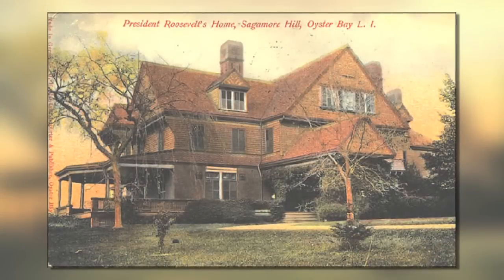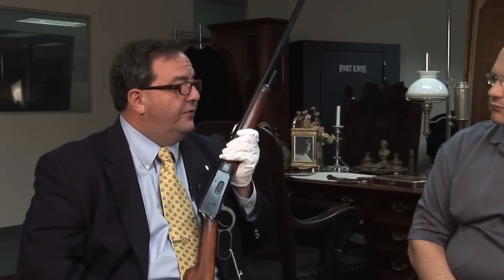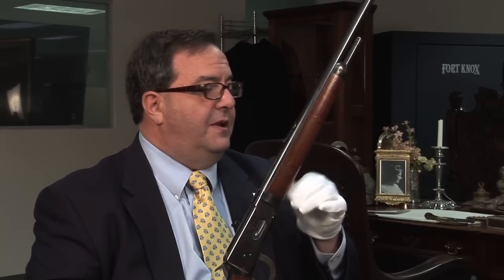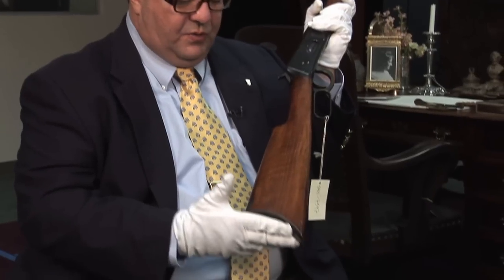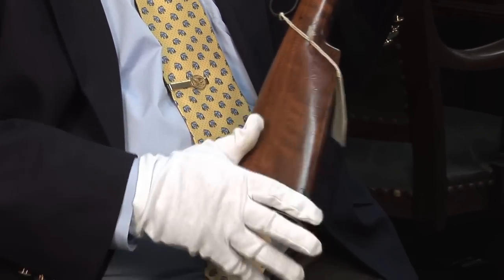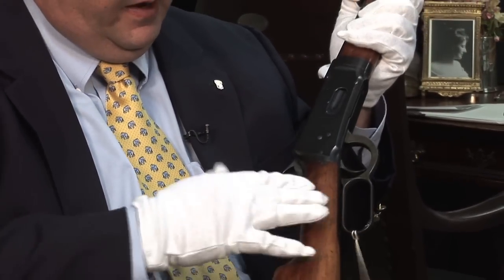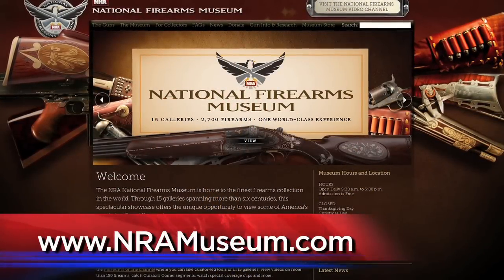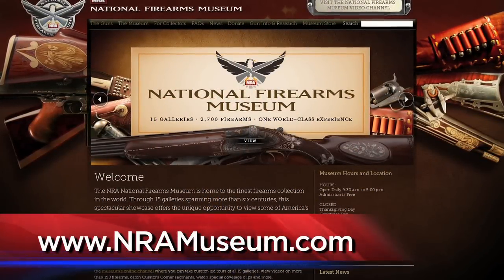Curator's Corner: Theodore Roosevelt's 1894 Winchester Lever-Action Rifle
Theodore Roosevelt's 1894 Winchester lever-action rifle is examined on this Curator's Corner with John Popp and Phil Schreier of the NRA National Firearms Museum.  The rifle is part of the new exhibit on loan from the NPS Sagamore Hill Historic Site, called "Theodore Roosevelt- Trappings of an Icon: The Oval Office of the Summer White House 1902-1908."  This particular firearm, designed by John Browning, was used to clear the estate of varmints at Sagamore Hill.  While his rifle may not seen unusual or fancy, it does have a little something extra...a threaded barrel.  The rifle has its very own suppressor, so as to not disturb the neighbors (the Duponts, the Tiffanys, etc.) he exhibit, Theodore Roosevelt - Trappings of an Icon: The Oval Office of the Summer White House 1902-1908, is currently open to the public at the NRA National Firearms Museum. Also check out 10,000 zoomable pics of 3,000 guns at the museum (episode aired 5-17-12)